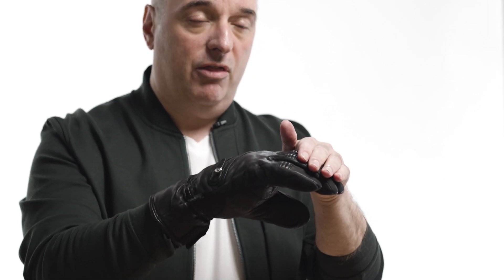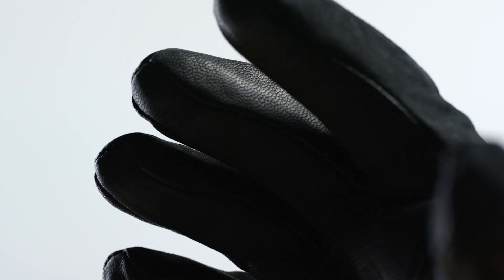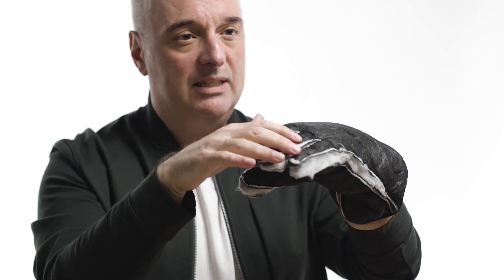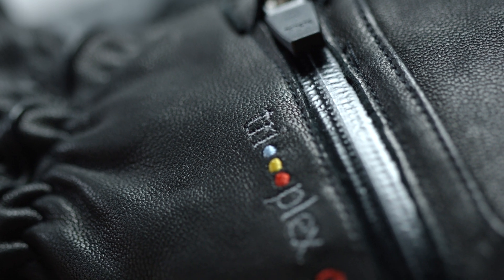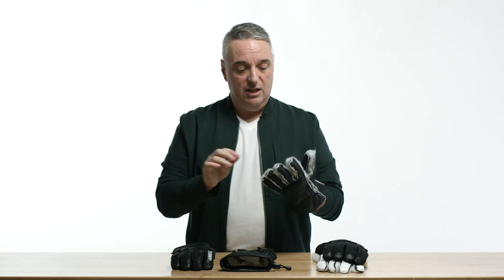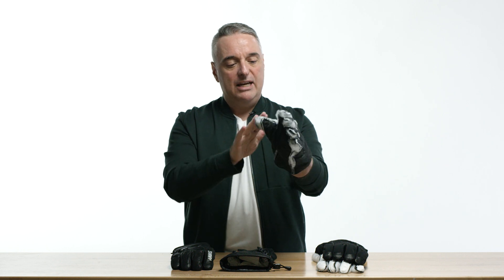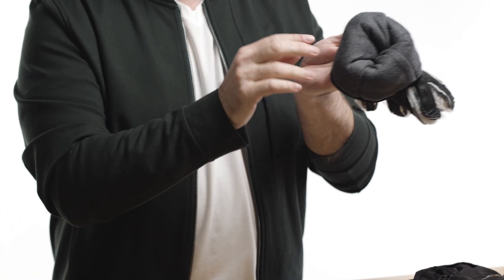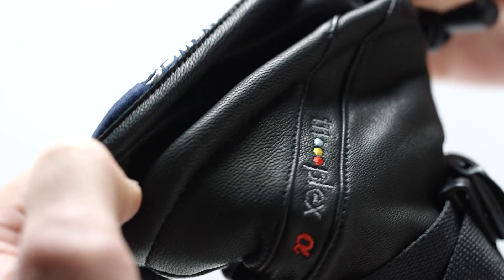Ep6 Swany key technology: TRIPLEX INSULATION SYSTEMS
An explanation of what Triplex insulation is,  how it works, and why it is the best insulation system in the market.